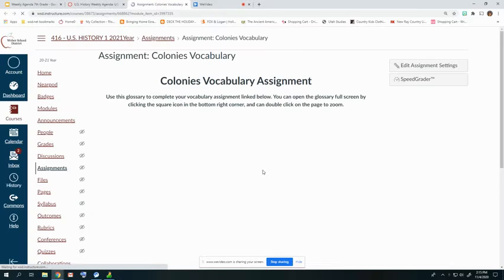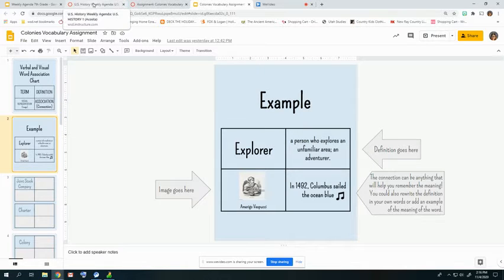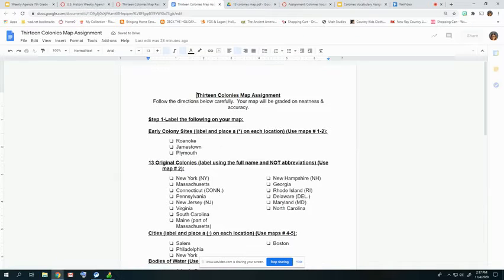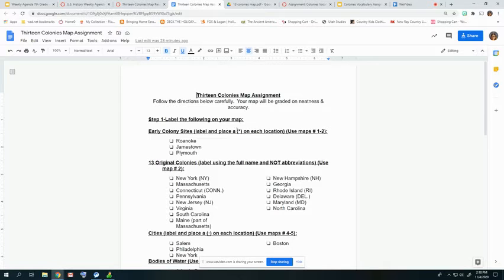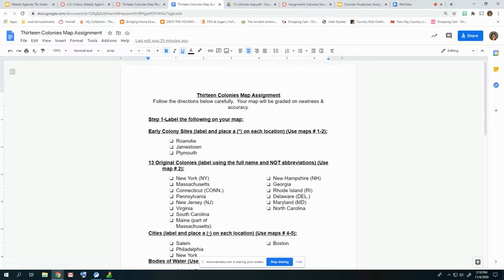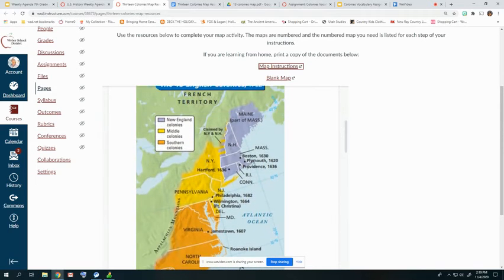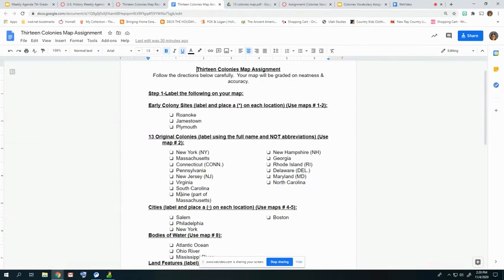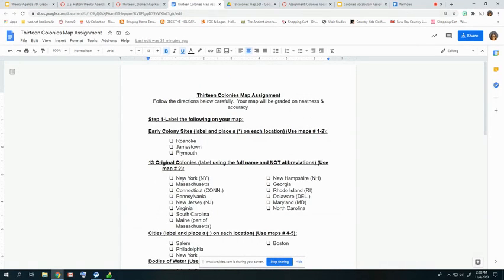8th Grade Instructions 11/5/20